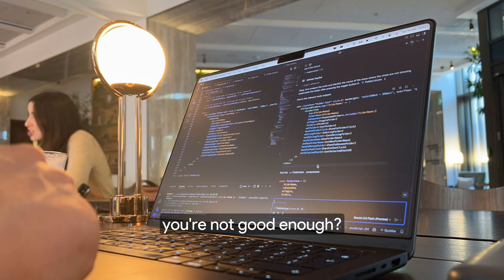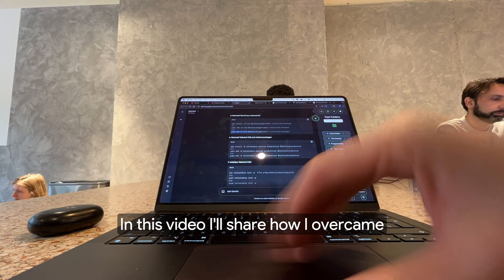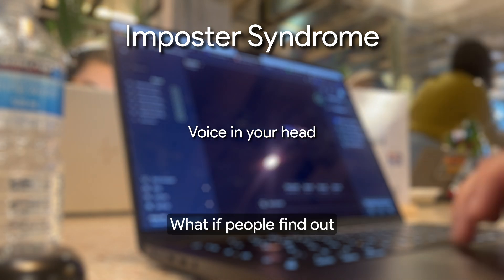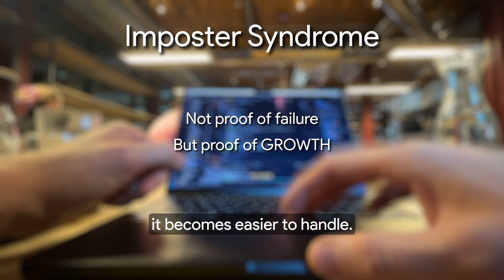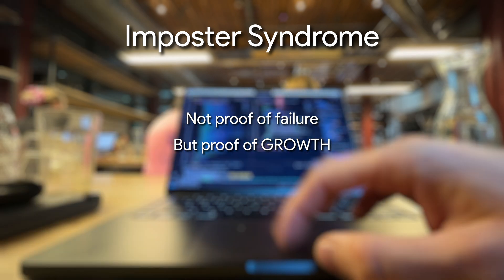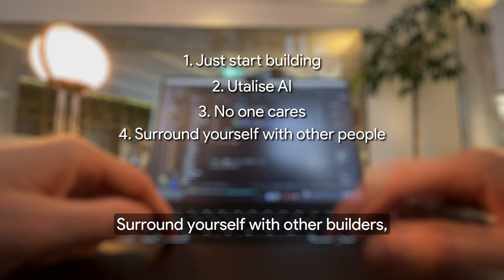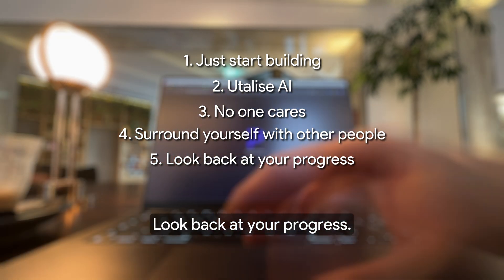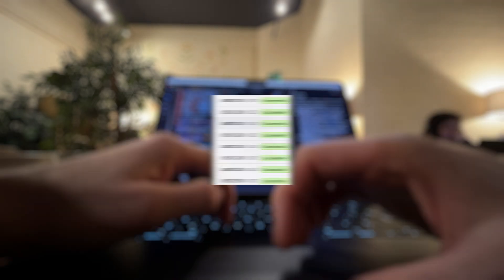How I overcame Imposter Syndrome as a Solo Developer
Developers and CS students! Want to learn Bot development and Earn $5000 a month?

Have you ever felt like you’re not good enough to be a developer or entrepreneur? Like you’re just faking it and at any moment, someone’s going to call you out? Trust me, I’ve been there. In this video, I’m sharing how I overcame imposter syndrome, built my first digital product, and even landed real users and sales—all while battling self-doubt.

If you’re struggling to feel confident in your skills or hesitant to launch your own project, this is for you. You don’t have to be an expert to start—you just have to start.

Screen Protector
Wireless VPN Router
Action Camera
Electronics bag

⏳ Chapters:
0:00 – Intro: Why imposter syndrome holds so many people back
0:45 – My own experience with self-doubt in coding
1:30 – The mindset shift that helped me push forward
2:15 – Why you don’t need permission to start
3:30 – The moment I got my first users & payment
4:00 – Final thoughts & encouragement